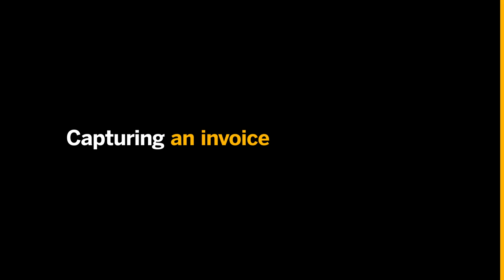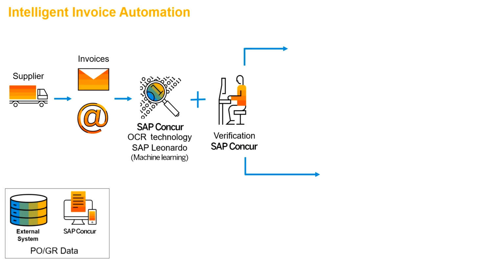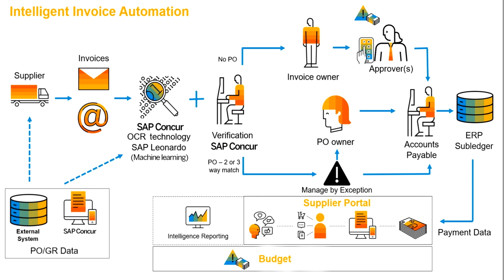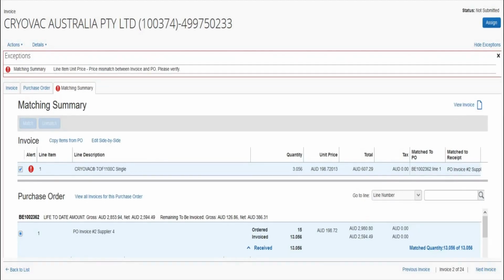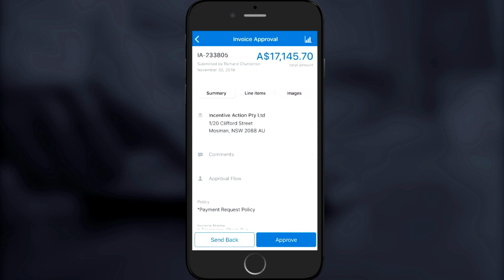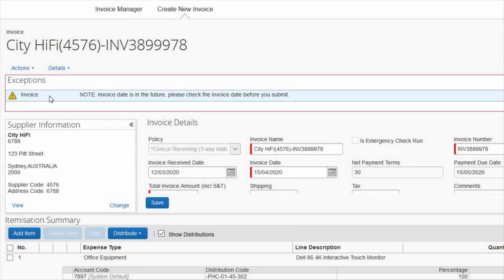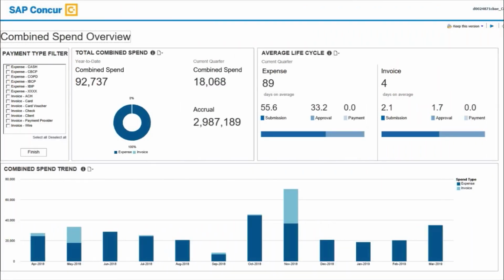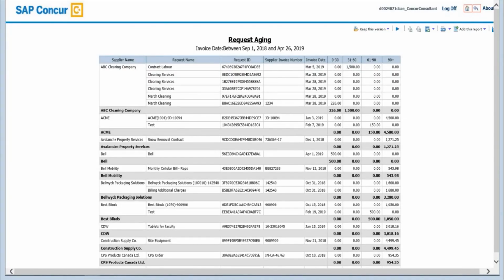A Short Demo of Concur Invoice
Want to avoid lost paper invoices, inaccurate data entry, late and duplicate payments? This short demo of Concur Invoice shows how automating your accounts payable processes in the cloud can make your life easier, save your business money and give you a clearer view into your cash flow – the lifeblood of any business.